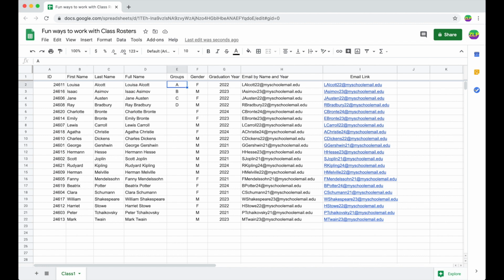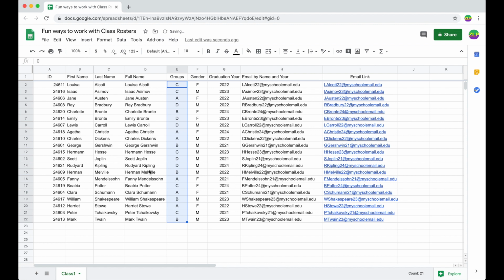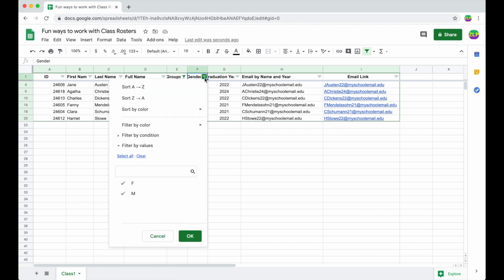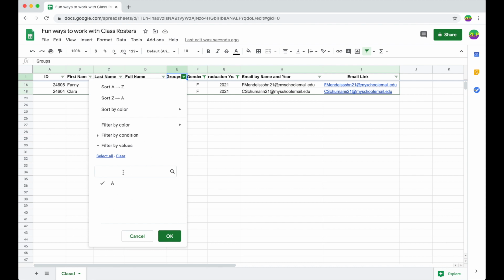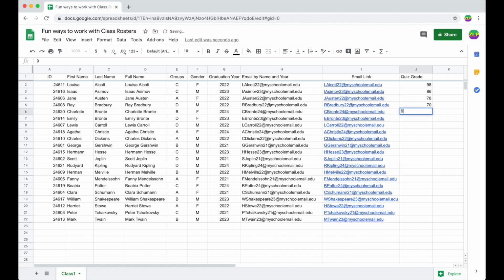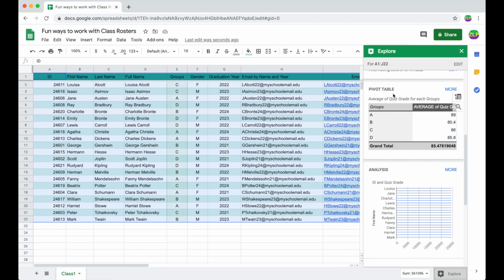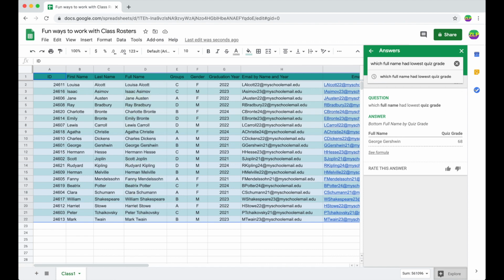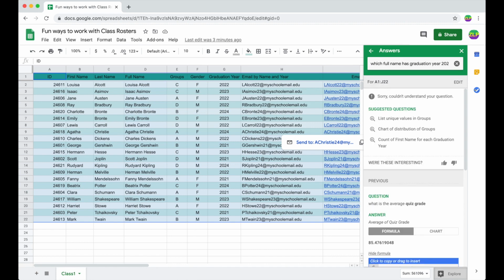Fun Ways to Work with Class Rosters in Google Sheets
Having a class roster in Google Sheets enables quite a bit of functionality. This video tutorial geared to teachers shows how easy it is to assign your students to groups for center work or project based learning. Filter view allows the educator the ability to hone in on a specific attribute of a large data set. Google Sheets Explore data is an automated machine-learning approach to analyze your classroom data.